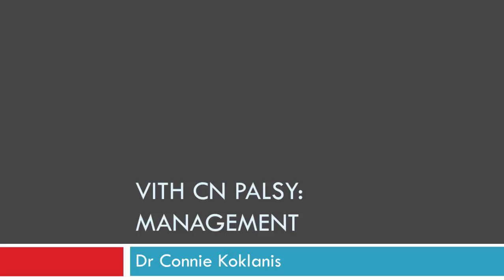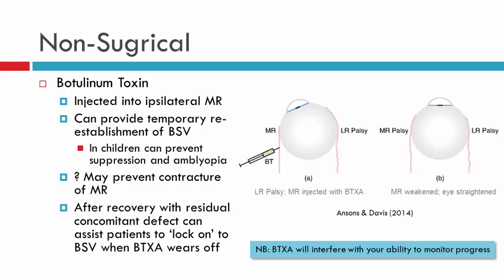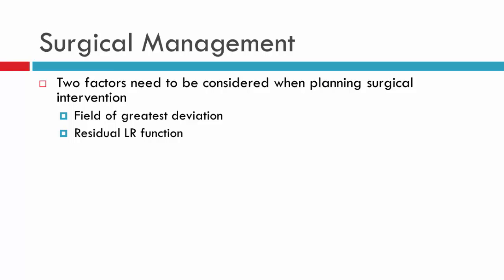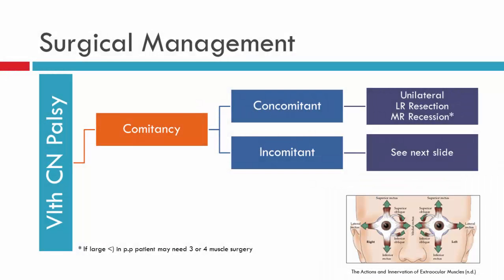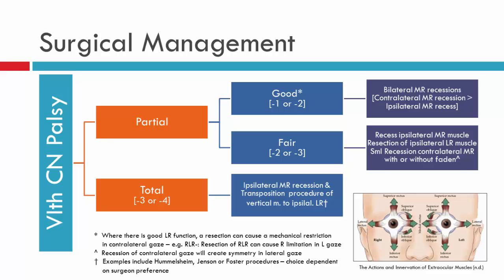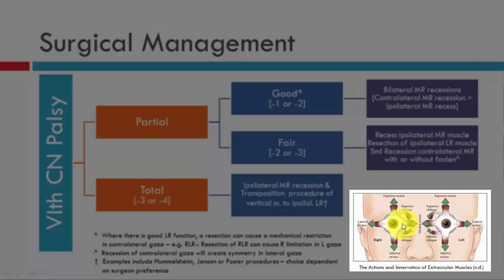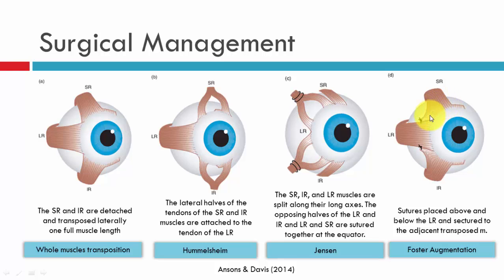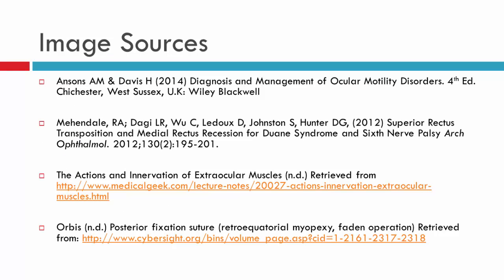VIth CN Palsy Management